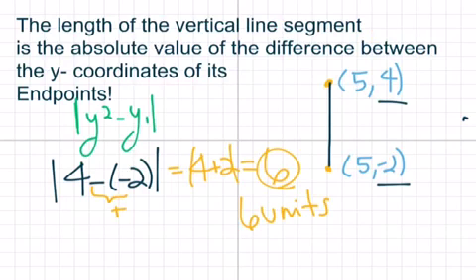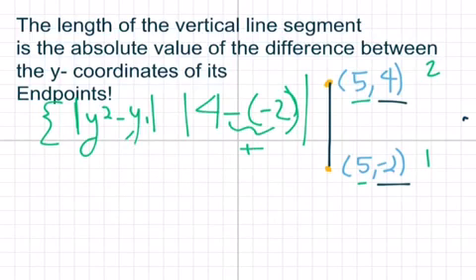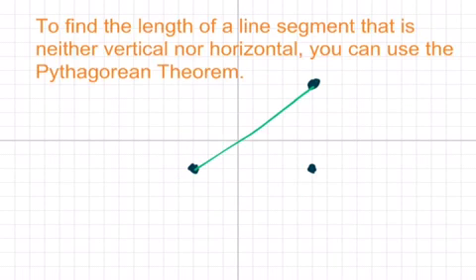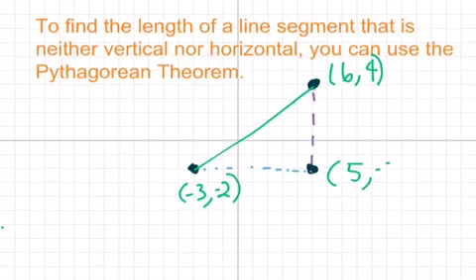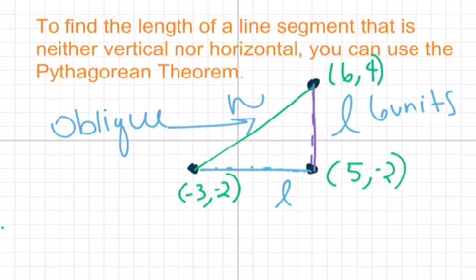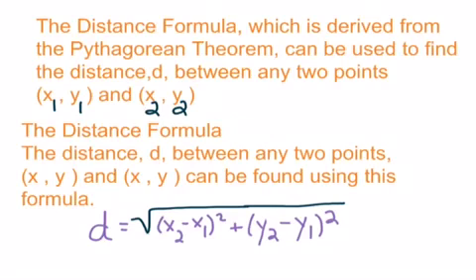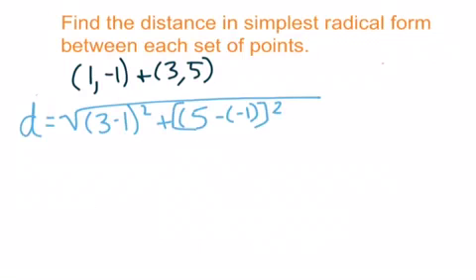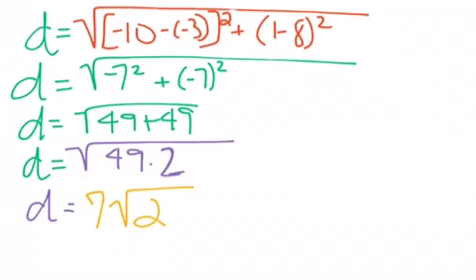O.B 9-6 Distance in the Coordinate Plane